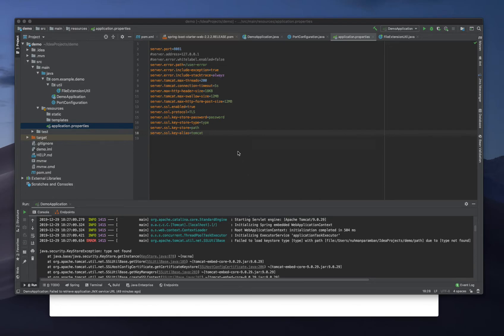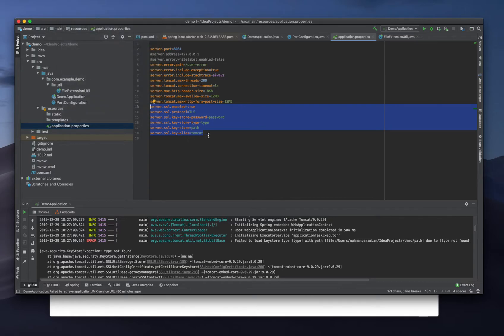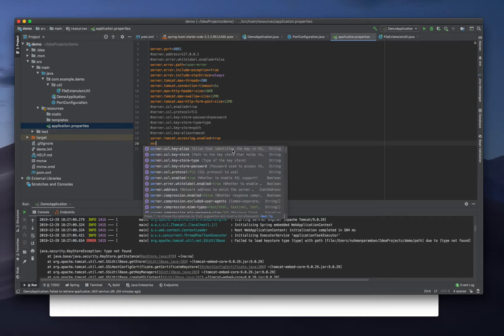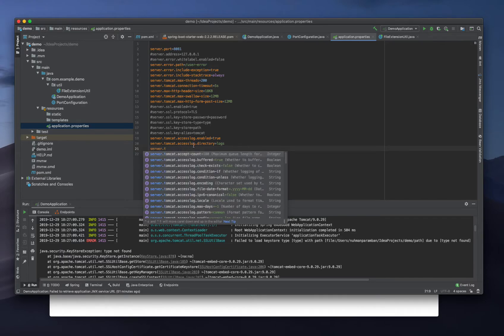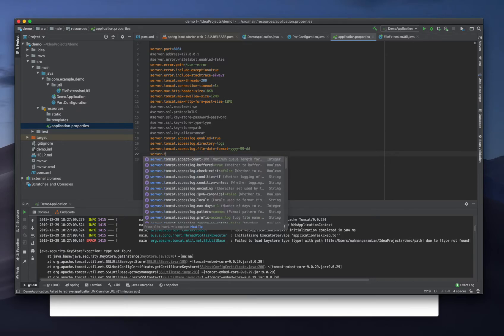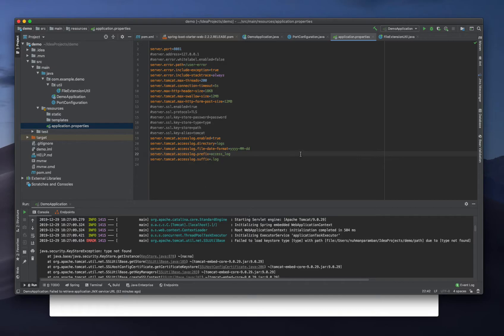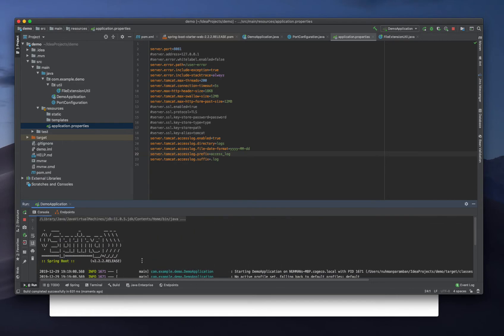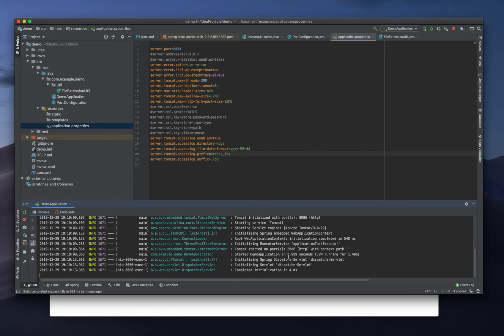Tomcat server access log in Spring boot application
server.tomcat.accesslog.enabled=true
server.tomcat.accesslog.directory=logs
server.tomcat.accesslog.file-date-format=yyyy-MM-dd
server.tomcat.accesslog.prefix=access_log
server.tomcat.accesslog.suffix=.log